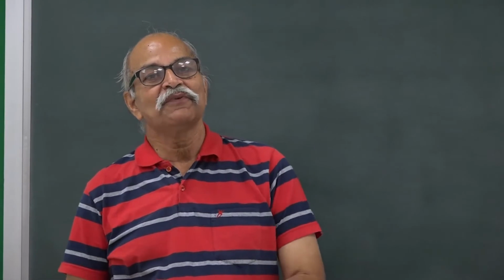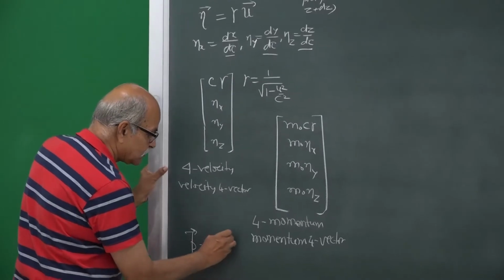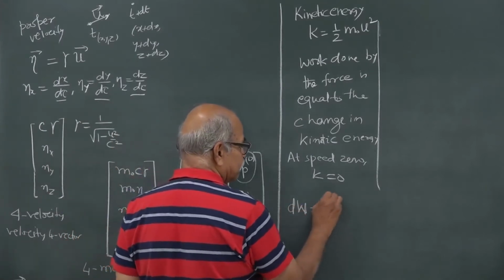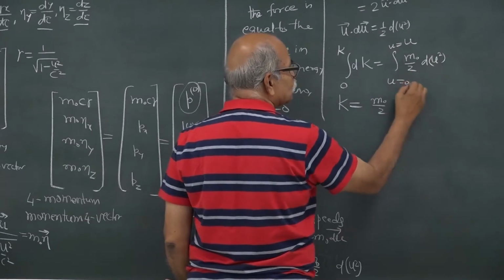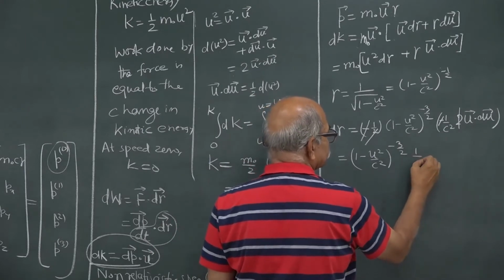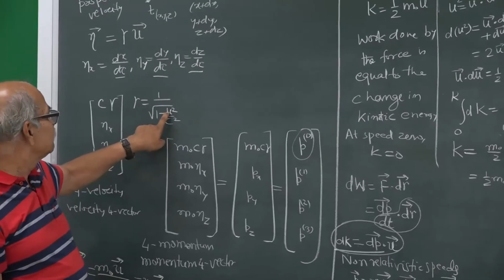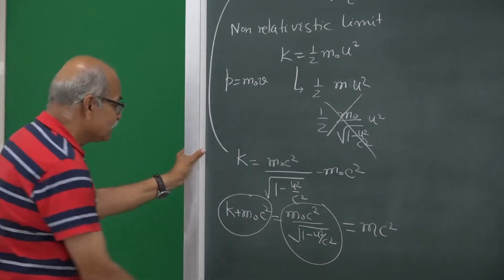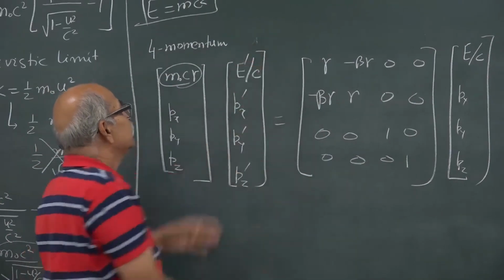15: e=mc^2| Relativistic Dynamics -1| H C VERMA | POCKET COACHING [ENGLISH]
Part- 15
e=mc^2
(Relativistic Dynamics -1)
By H C VERMA
POCKET COACHING
Video language: English [English]
Courses offered by: Centre for Development of Technical Education (CDTE) Indian Institute of Technology Kanpur (IIT Kanpur)
Copyright and Video Source: bsc.hcverma.in